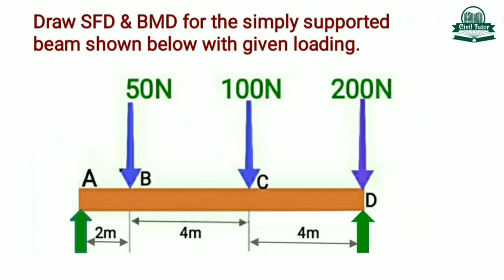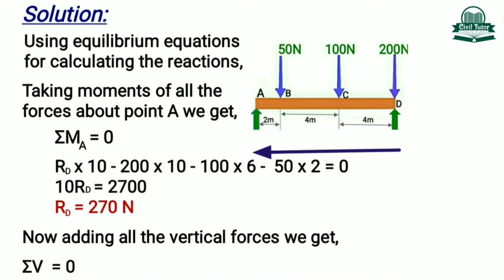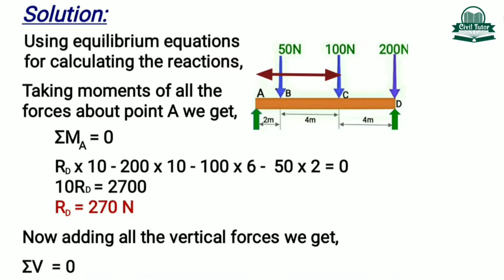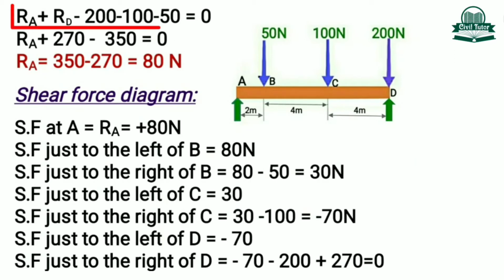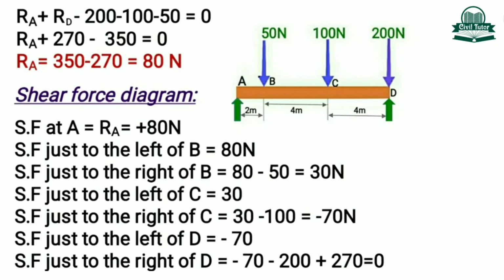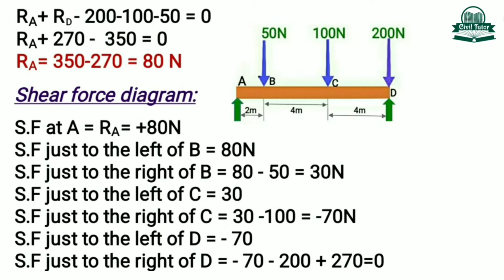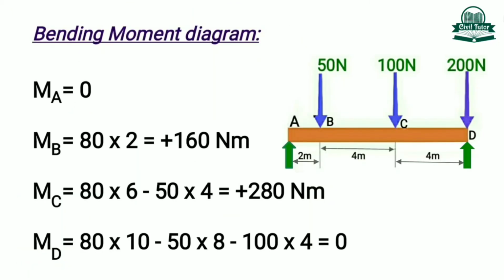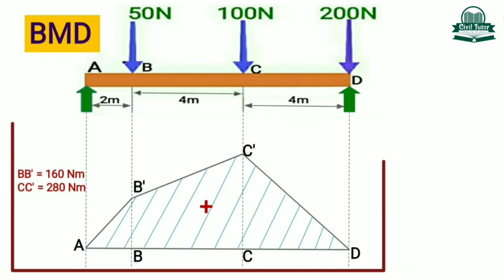shear force and bending moment diagram | SFD AND BMD | SIMPLY SUPPORTED BEAM | civil tutor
Download our android app for job oriented courses
In this tutorial i have solved a numerical based on shear force and bending moment diagram for a simply supported beam with a series of points loads
i have discussed,
How to draw the sfd and bmd for simply supported beam
 Sfd and bmd for simply supported beam with point loads
 shear and moment diagram simply supported beam